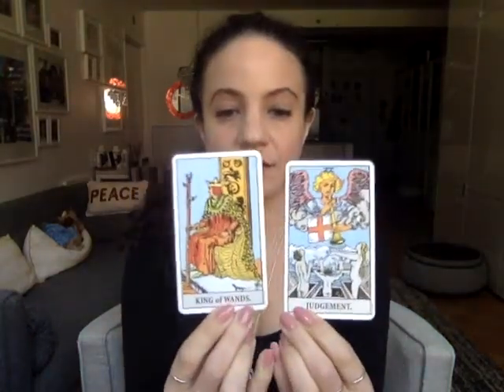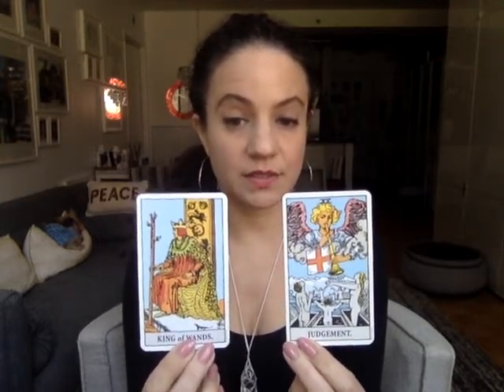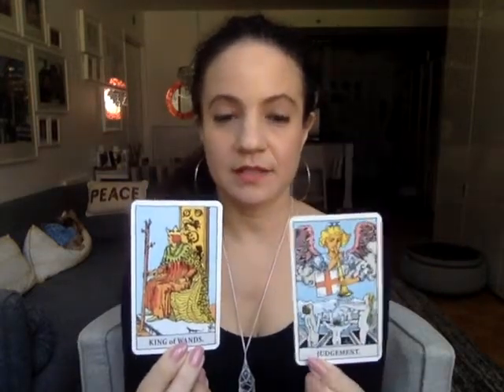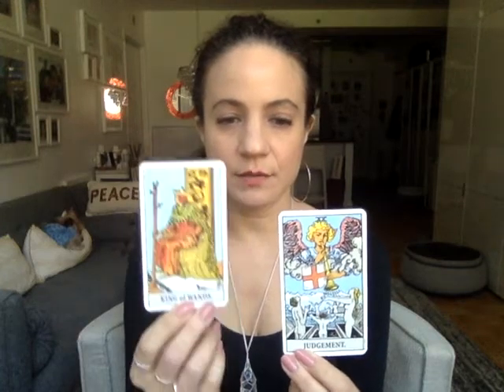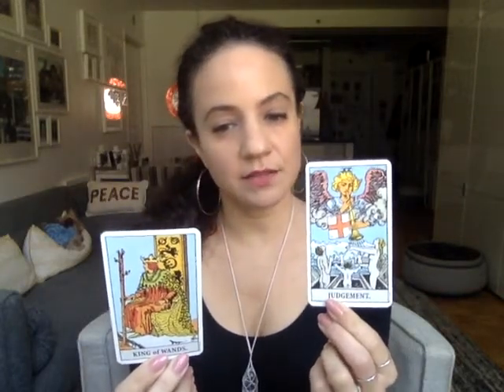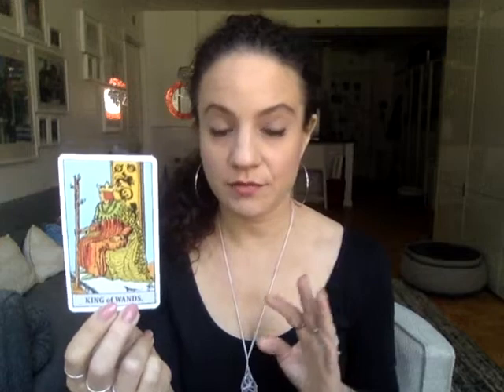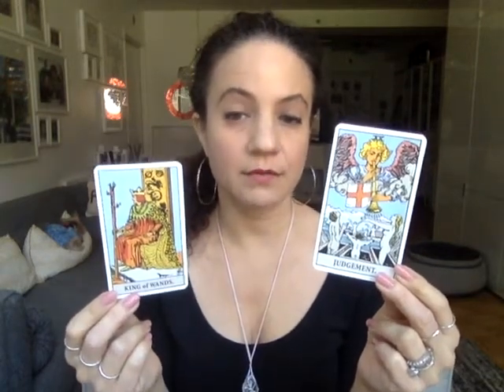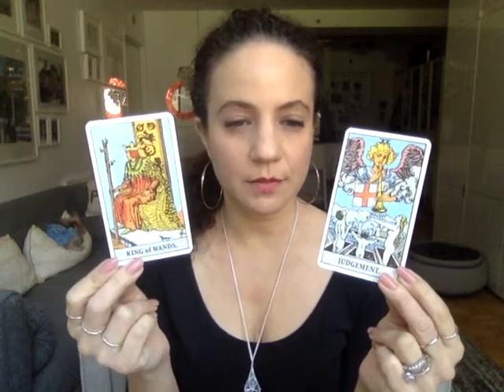How I Do a Two Card Tarot Reading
Link to my "Tarot as a Therapeutic Tool for Self Help" online class

Love,
TarotMama 💖

The founder of TarotMama, Shlomete Yoo is an intuitive healer with 27 years of experience who incorporates Tarot, Shamanic Reiki, and Spirit guidance into her practice. She facilitates private and group healing sessions, as well as lessons and events in her hometown of New York City. Having experienced the profound healing power of Tarot guidance first-hand, it is her mission to help others learn how to use these beautiful sacred tools to better understand themselves in body, mind, emotion, and spirit.